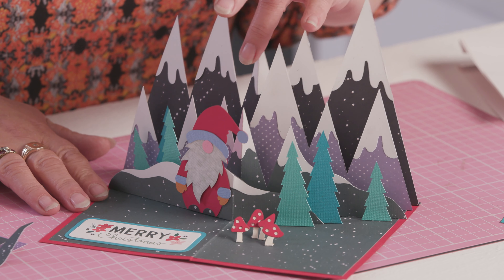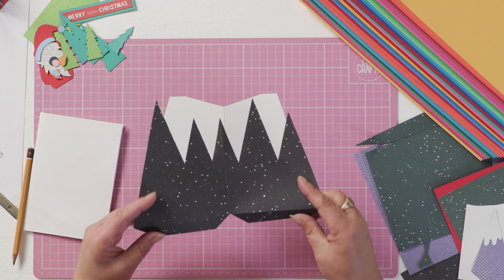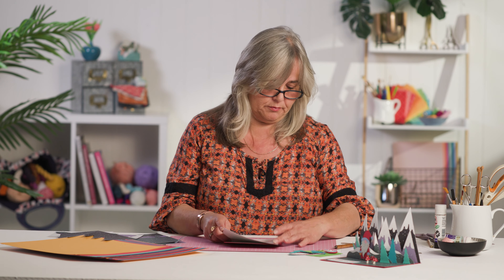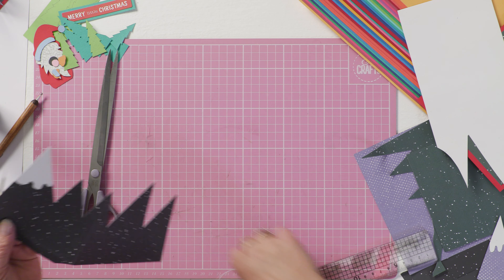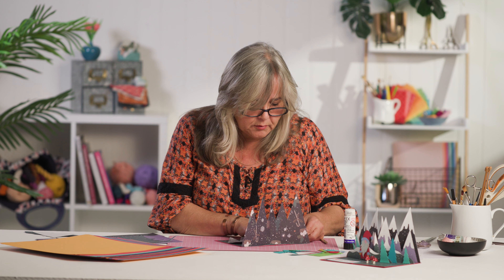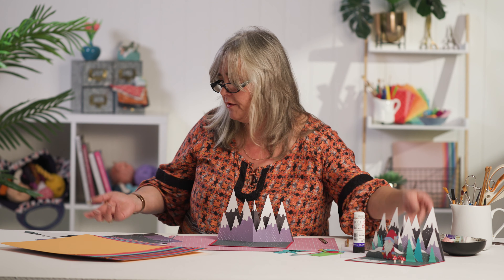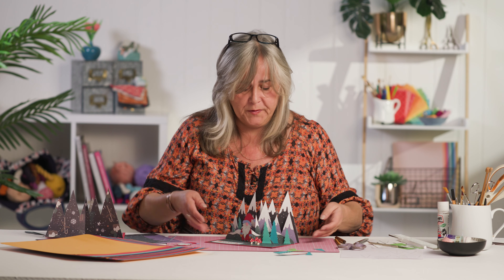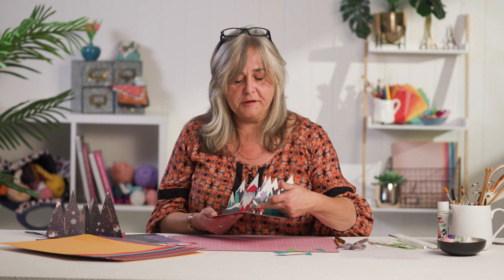Pop-Up Christmas Card Tutorial: FREE Gnome & Tree Templates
Learn how to make a pop-up gnome card for Christmas.

Corinne Bradd is back with lots of top tips on how to make a pop-up greeting, offering cutting and folding advice, adhesive know-how and more. The scene on this card features a gnome, mountains, trees and toadstools – how cute! You'll only need to use a selection of coloured cardstock and patterned paper, along with basic tools from your stash, making this a really cost-effective craft.

Not only will this card really wow the intended recipient, it's also a lovely keepsake or home decoration. Pop it on a mantelpiece or include in a coffee table display, along with bottlebrush trees and rustic wood slices.